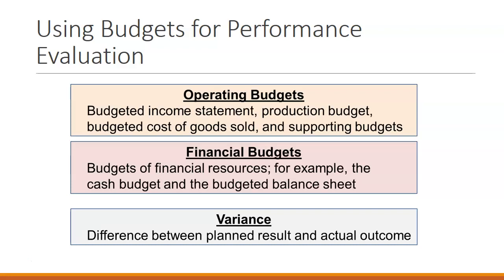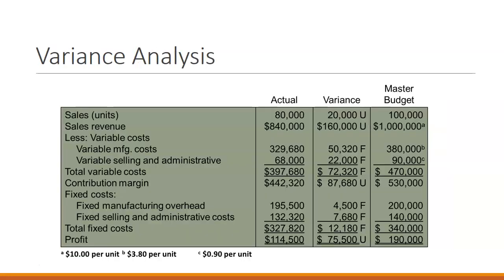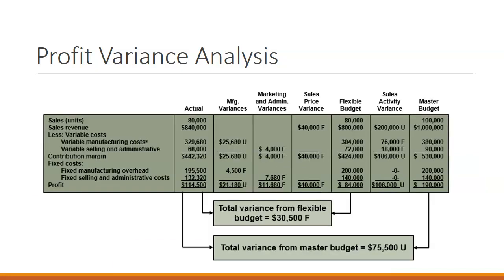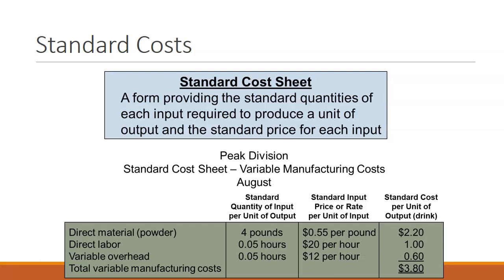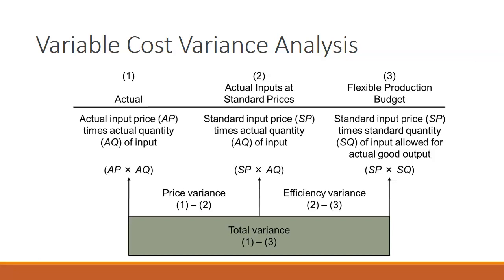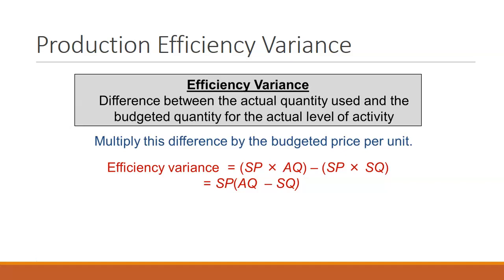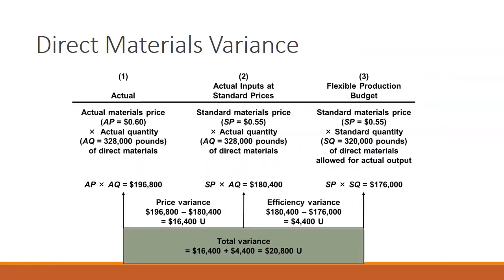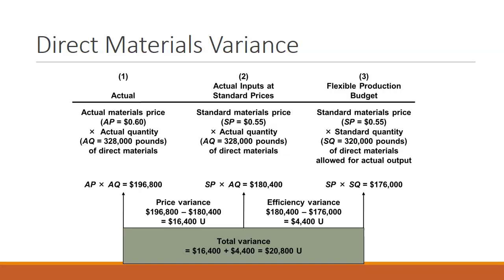AC 323 Chapter 16 Video 1